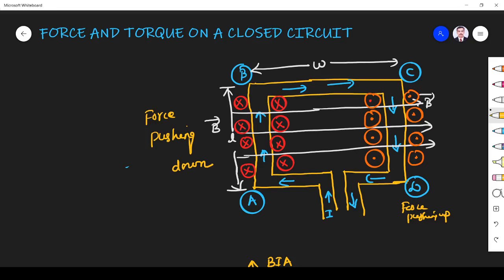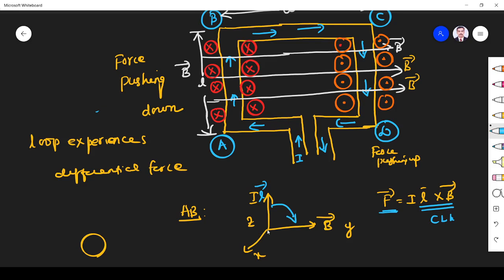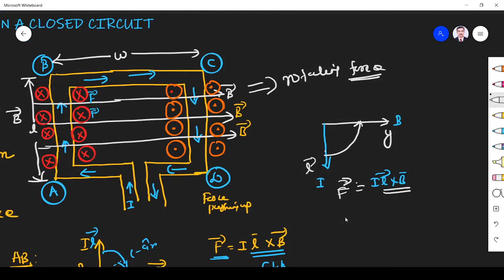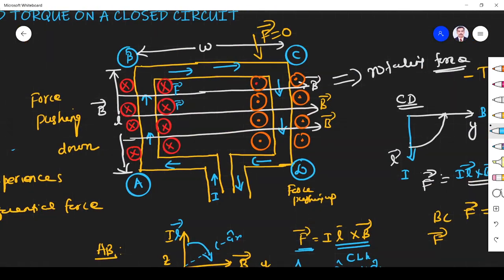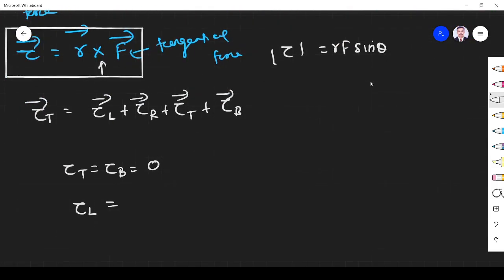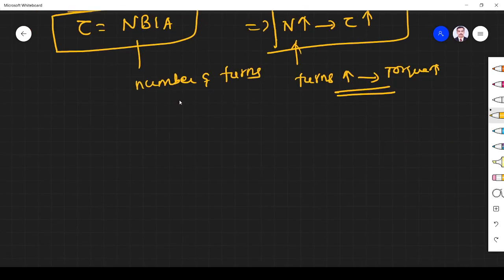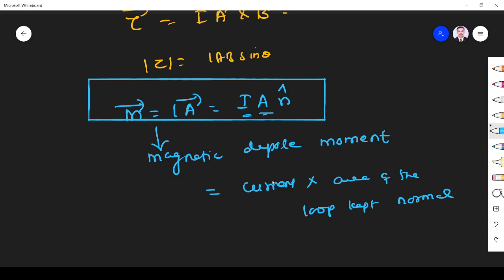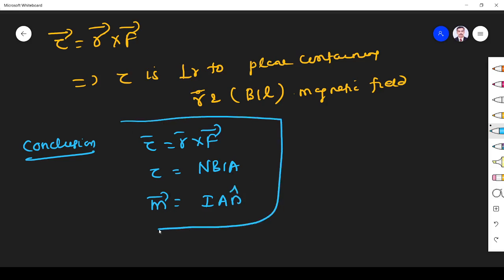EC 8451 ELECTROMAGNETIC FIELDS-FORCE AND TORQUE ON A CLOSED CIRCUIT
EC8451-FORCE AND TORQUE ON A CLOSED CIRCUIT are derived and explained in detail
Anna University  EC 8451 Electromagnetic field subject is completely covered in this channel. Important questions of Electromagnetic field subject are also given . This channel helps to cover Trb ECE polytechnic syllabus and supports aspirants for Trb polytechnic exam preparation. This channel is the answer  for the Question of how to get passed in EMF in Anna University exam.  Electromagnetic fields Anna University and electromagnetics TRB aspirants can get immense benefit from this channel
Topic from unit 3 of EC 8451 Electromagnetic field is covered in this video